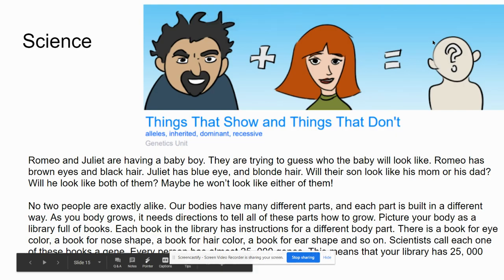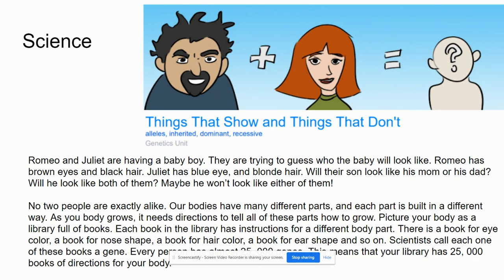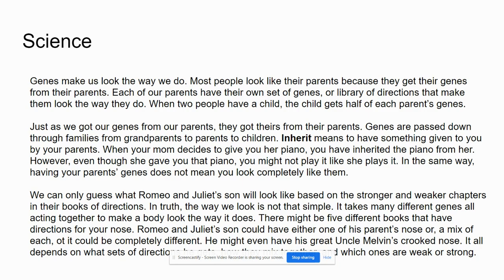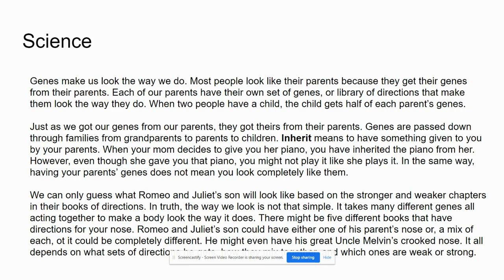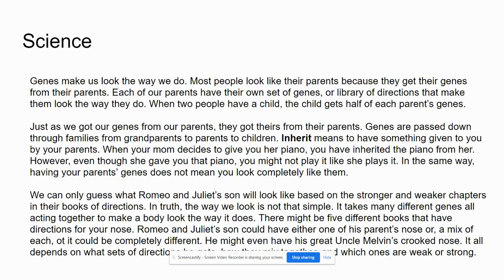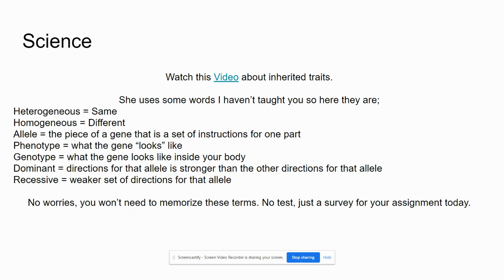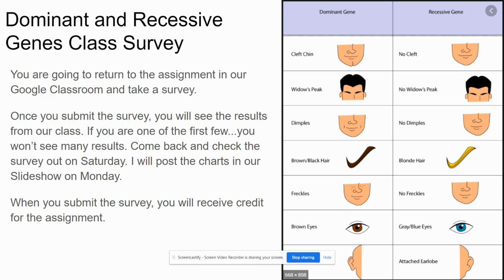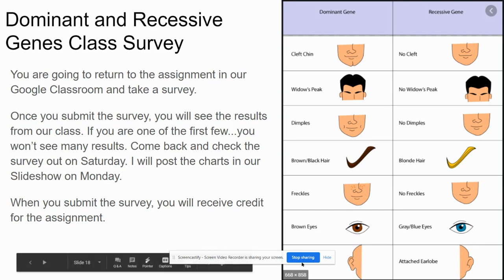Untitled: Apr 30, 2020 7:51 AM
5/1/2020 Science Lesson